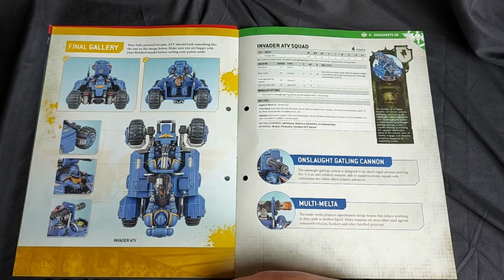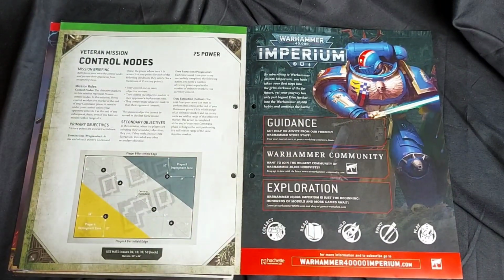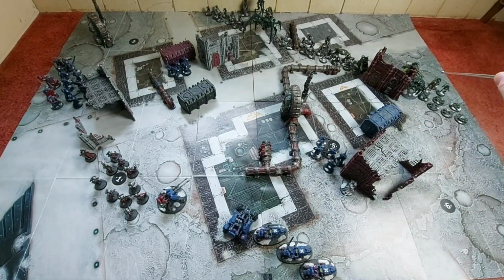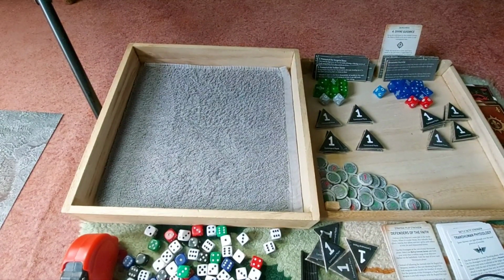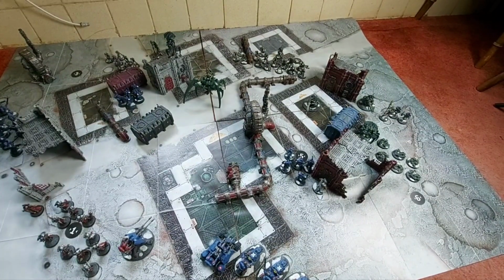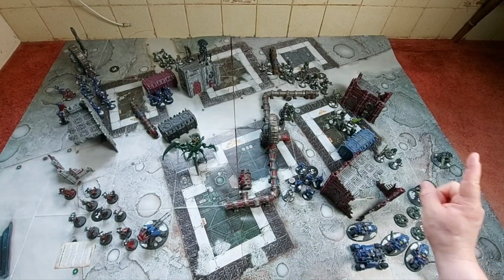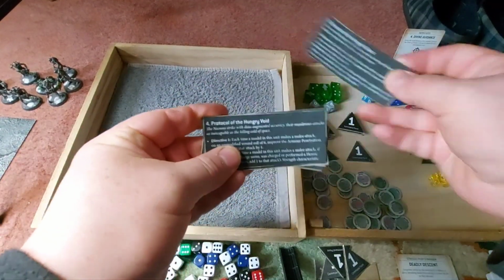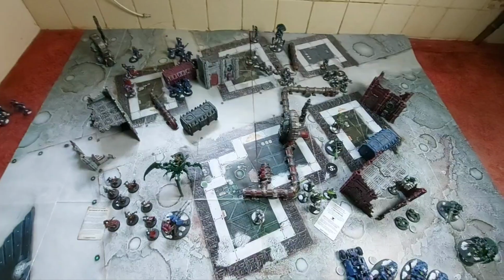Mad Merlins' Warhammer 40'000 Imperium Journey episode 76 part 2.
It's time to battle it out for the location of the Dolmen Gate. As the Imperium Journey continues with Veteran Mission 16.